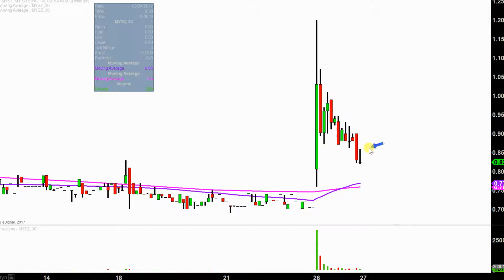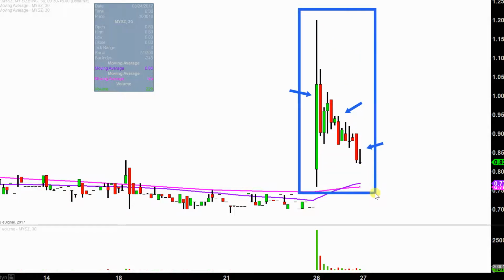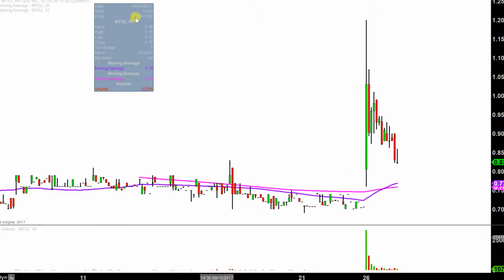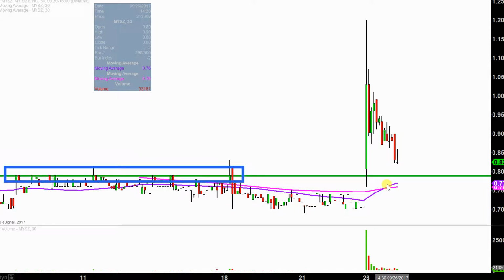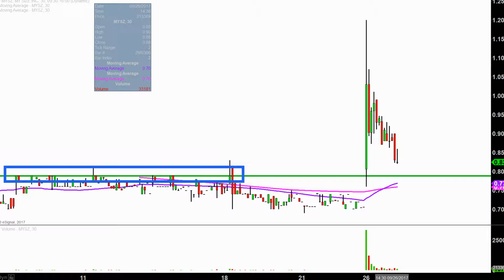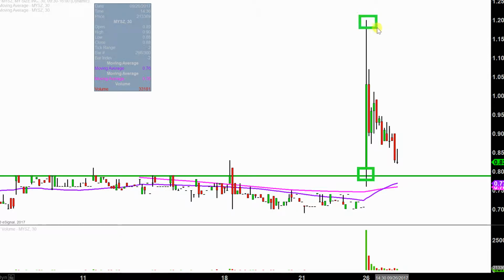MySize Inc - MYSZ Stock Chart Technical Analysis for 09-26-17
Learn how to read stock charts and identify technical patterns as ClayTrader does a quick stock chart review on MySize Inc (MYSZ).